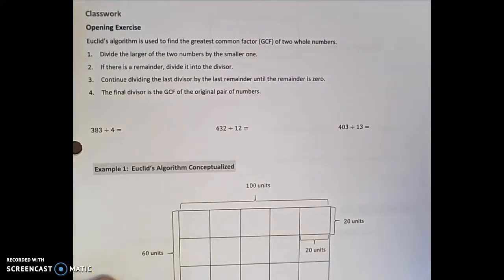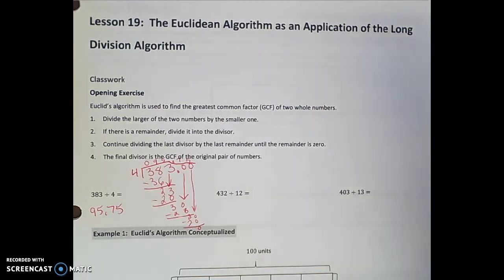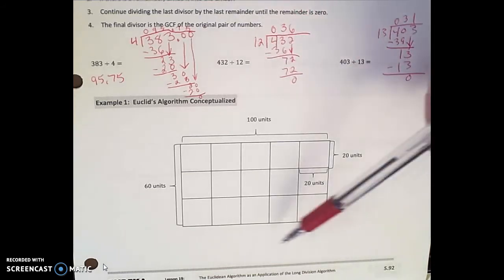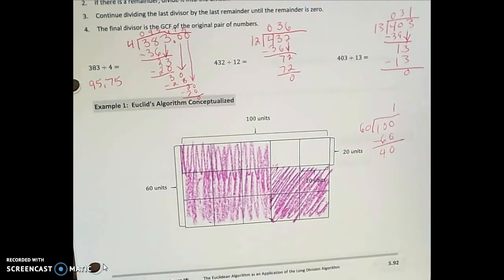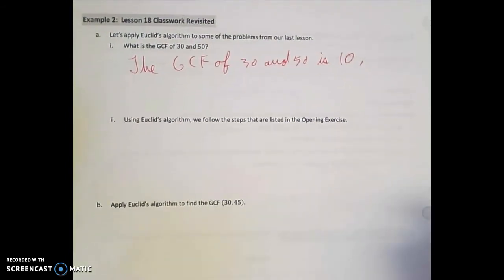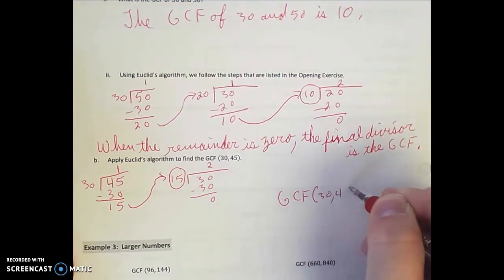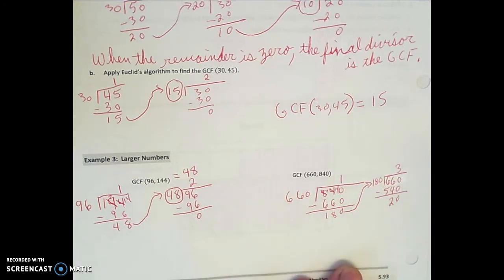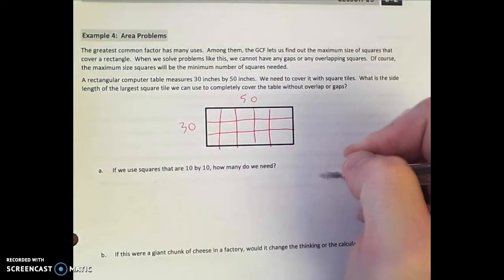Grade 6 Module 2 Lesson 19